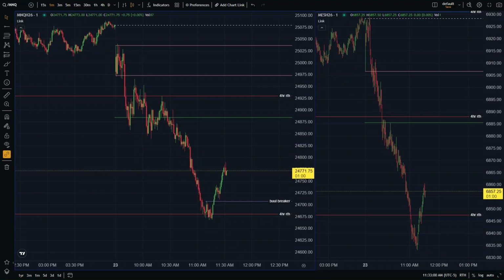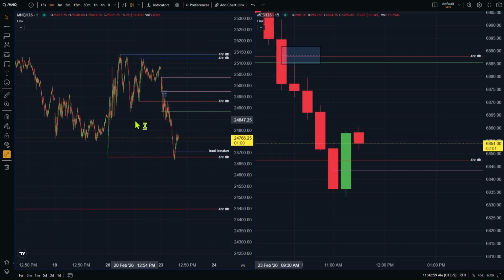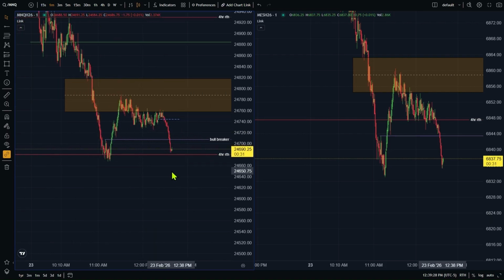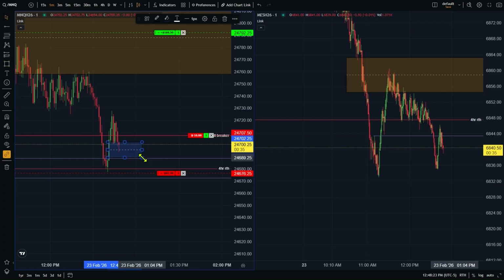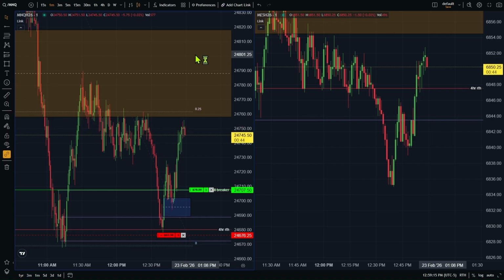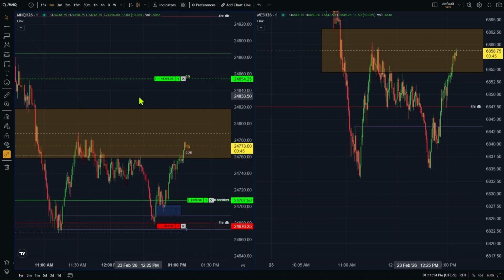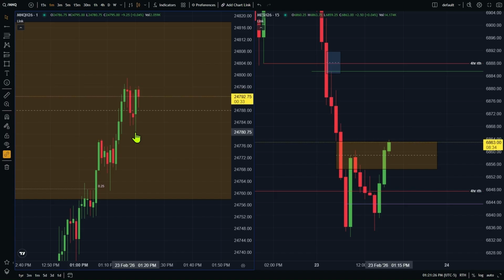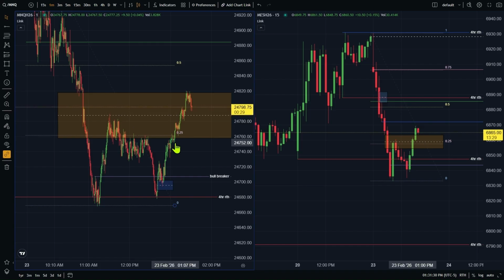MNQ reversal live execution $600 profit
How to become a successful day trader, How to pass prop firm challenges, How to become consistent profitable, day trading, Nasdaq Futures, How to get funded with topstep, top step. Opening Gaps, Topstep, , NQ, ict, fair value gap, DAY TRADING, profitable trader, futures trader, how to trade futures, get funded with topstepx, price action trading, Technical analysis, How to trade using price action, ICT concepts simplified, Inner Circle Trader, How to get started in trading, Is trading gambling, how to invest like a pro, How to grow your account, Why most traders fail, How to become a disciplined trader,